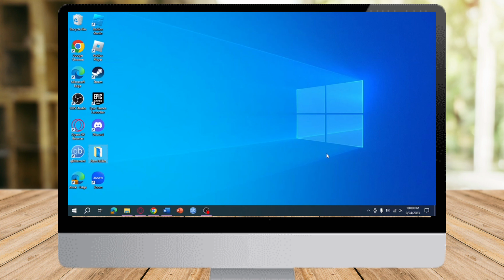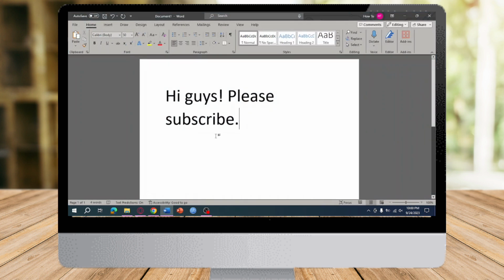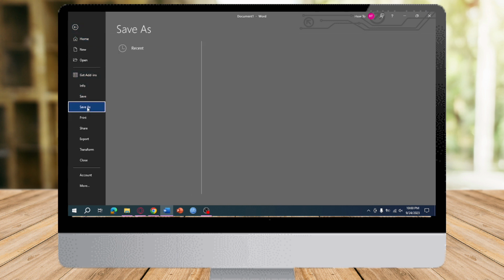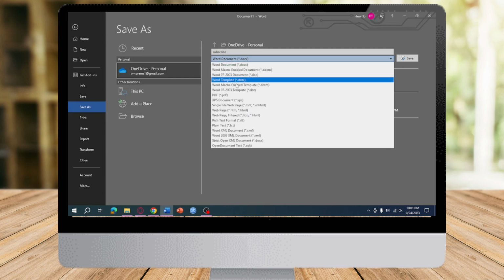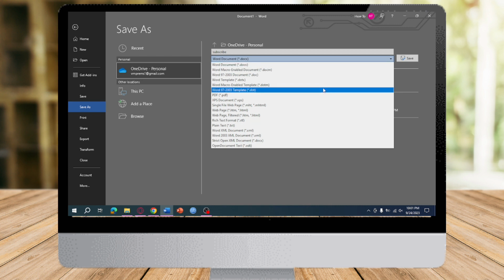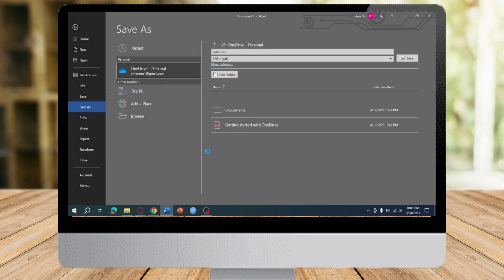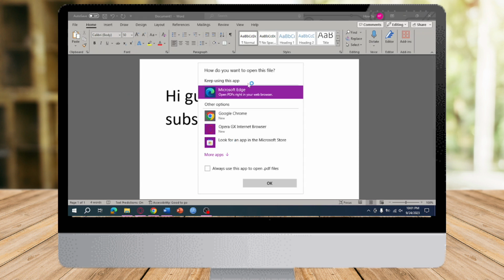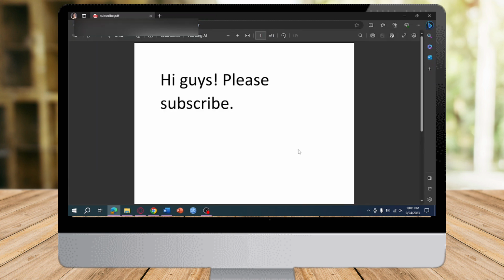How To Save A Word Document As A PDF file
Learn how to easily save your Word document as a PDF file with our simple guide. Whether you're sharing a document or preserving its formatting, this process ensures your content remains intact.

Open Your Word Document: Start by launching Microsoft Word and opening the document you want to save as a PDF.

Click on "File": In the top-left corner of the Word window, click on "File" to access the File menu.

Select "Save As": From the File menu, choose "Save As." This will open the Save As dialog box.

Choose a Location: Navigate to the directory or folder where you want to save the PDF file.

Enter a File Name: In the File Name field, provide a name for your PDF file. Make sure it's descriptive and easy to identify.

Select "PDF" as the File Format: Below the File Name field, there's a dropdown menu labeled "Save as type" or "Format." Click on it and choose "PDF" as the file format.

Click "Save": Once you've chosen the PDF format, click the "Save" button to save your Word document as a PDF file.

PDF Options (Optional): Some versions of Word offer additional PDF options like optimizing for web or minimum size. You can explore these options if needed.

Your Word document is now saved as a PDF file, ready for sharing or archiving. This method ensures that your document's layout, fonts, and formatting are preserved.

Simplify your document sharing with this easy Word to PDF conversion method!